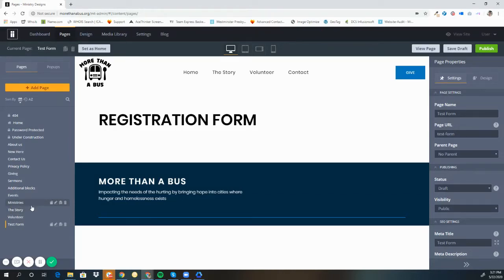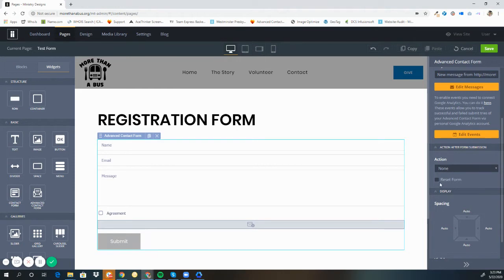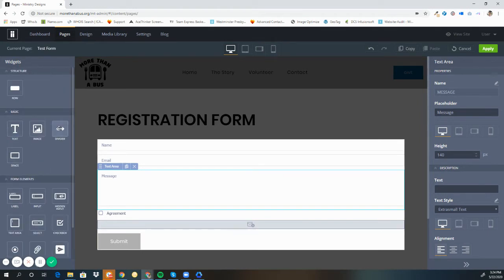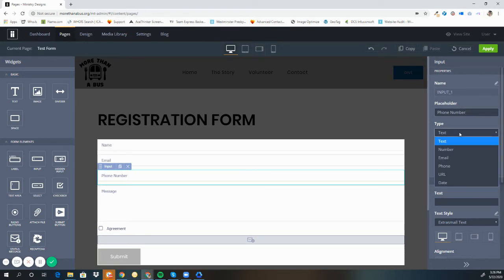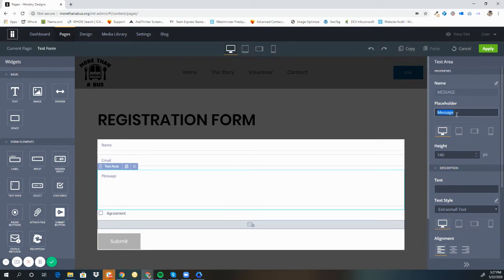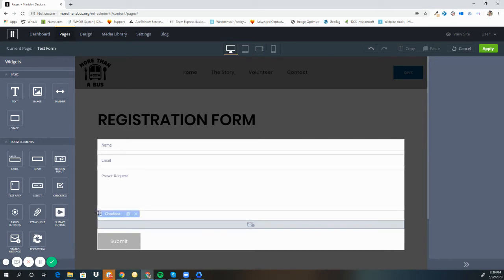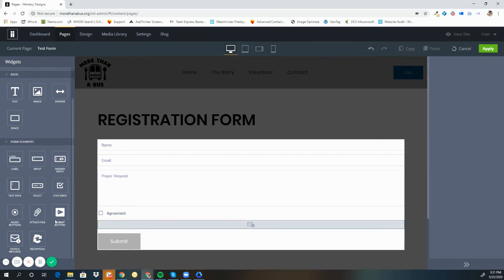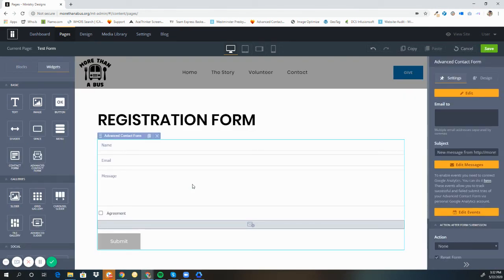Advanced Contact Form | Ministry Designs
Learn how to build out forms using the Advanced Contact Form widget in our builder.